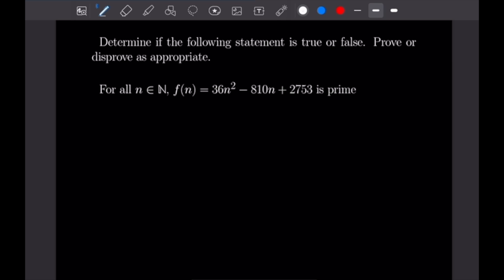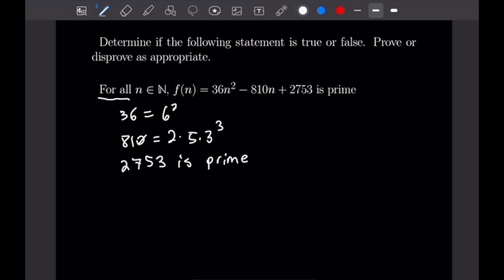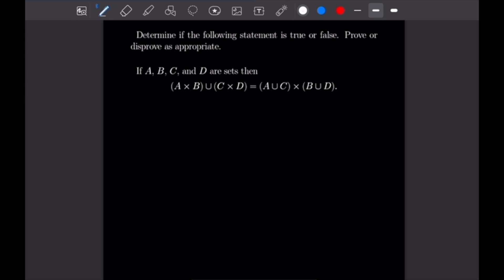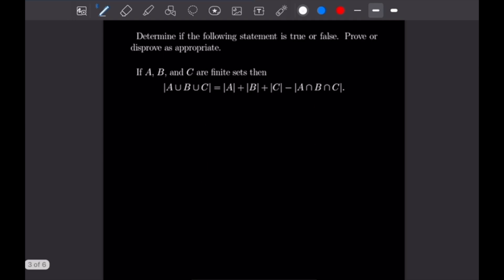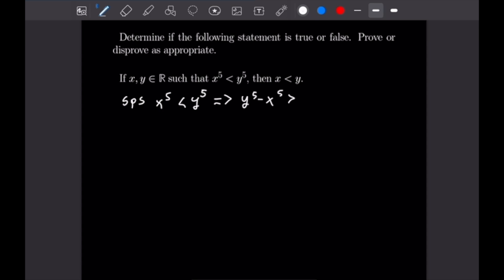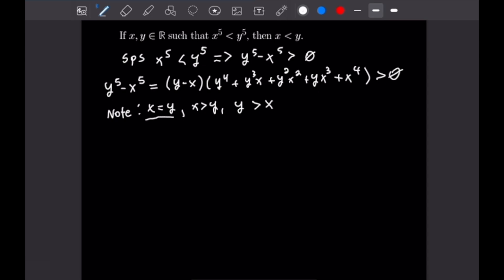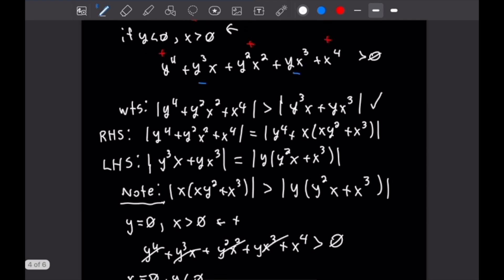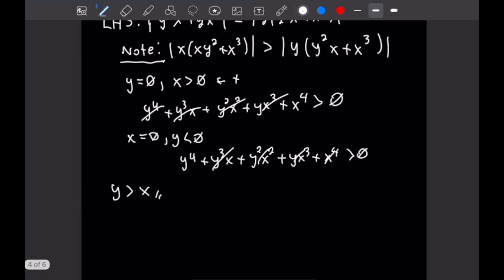disproving statements -- proof writing examples 13